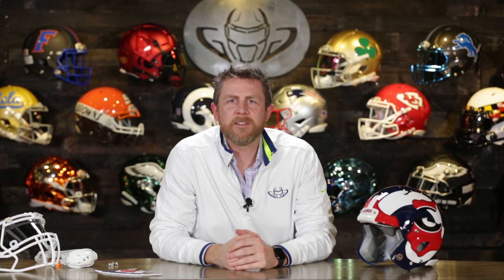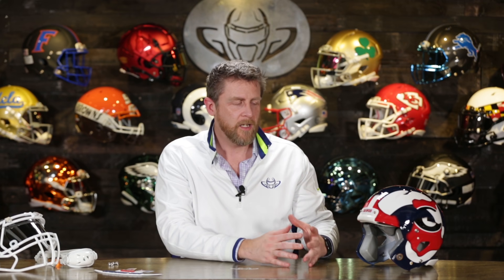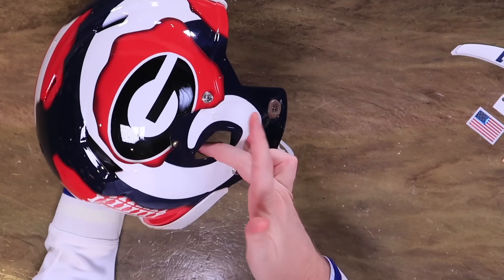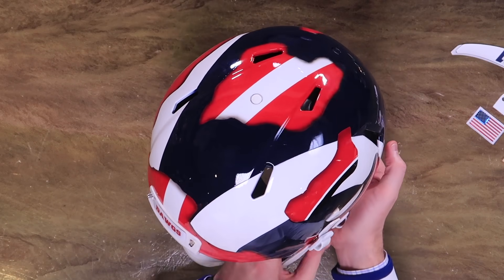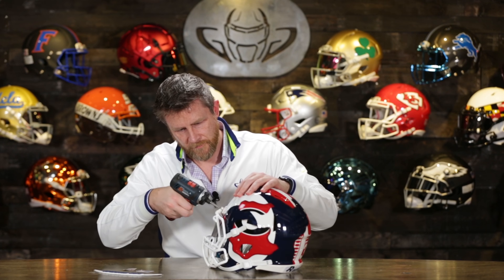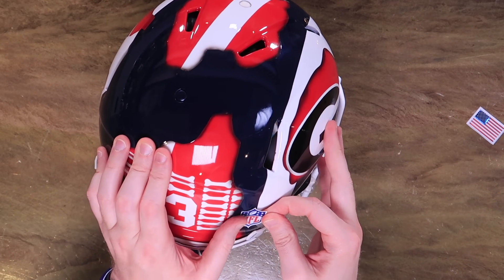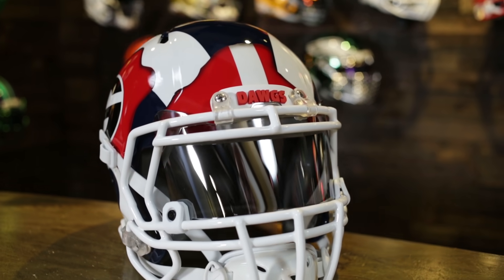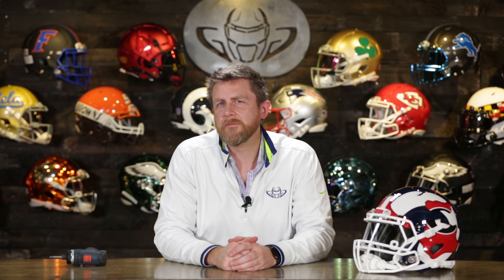RIPPED Gurley UGA/LA Rams Helmet!!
You’ve never seen a helmet like this!! Welcome to the world of “Ripped”. Todd Gurley UGA/LA Rams Riddell Speed. As the future sheds its roots, the Ripped helmet series shows off a players true colors by combining his current NFL team with a nod to his college team.

PRODUCTS:
LOS ANGELES RAMS COLLECTIBLE HELMETS:

FACEMASK RECON PRICE:
Individual Recon - $30 (includes return shipping)

We need your support to help us grow this channel and the more active you are the broader our reach will be. Get clicking!!